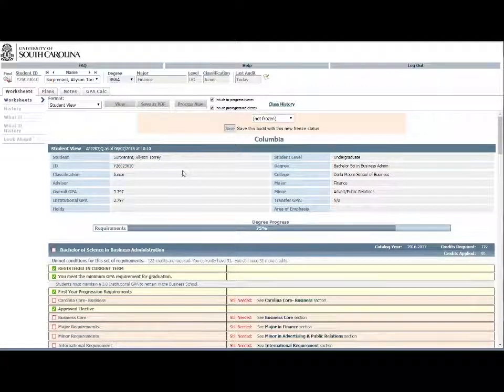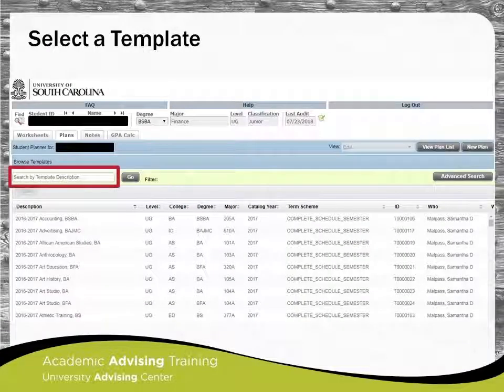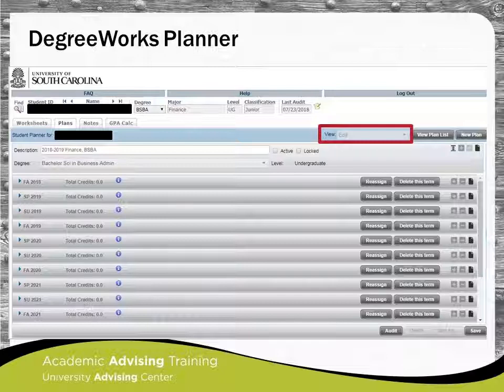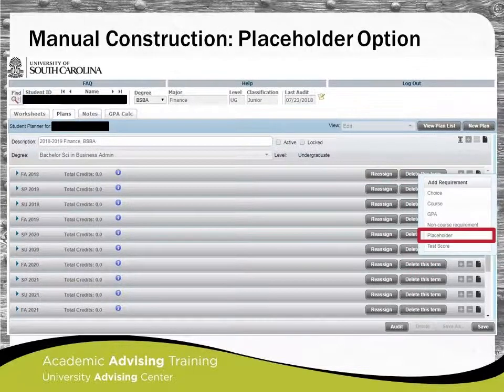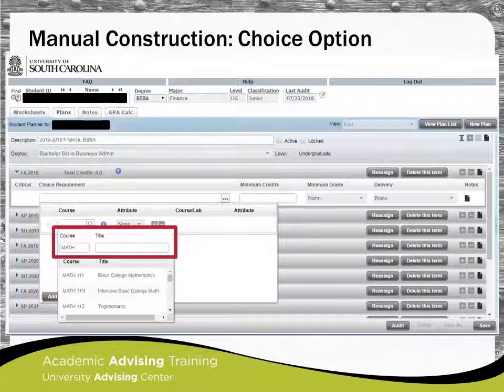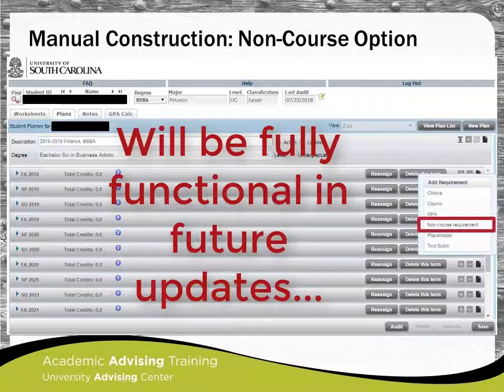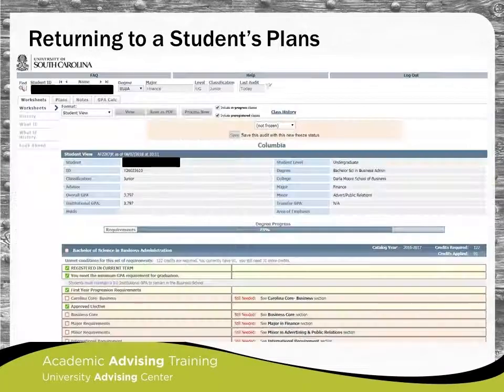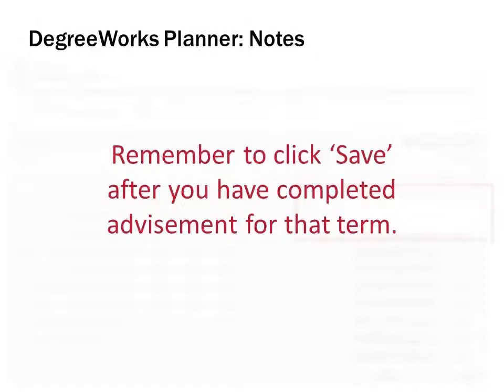DegreeWorks Planner: Manual Construction